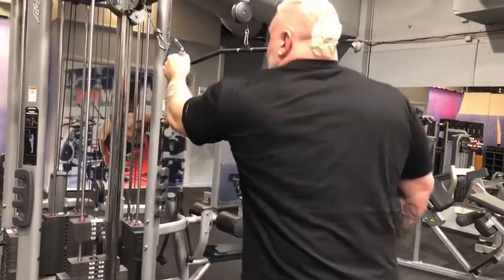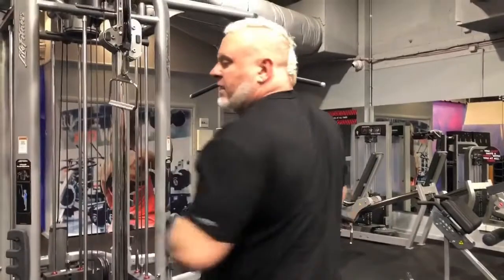The Lock Lat Pull by Dr Andrew Lock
Using a cable or power band:

1. Start with an out stretched arm.
2. Depress the shoulder blade (bring it down into your back pocket).
3. Bring your elbow down towards your pelvis and lean to the side.

Hold for 3 seconds.
Repeat 10 times and then change arms.

for our training programs.